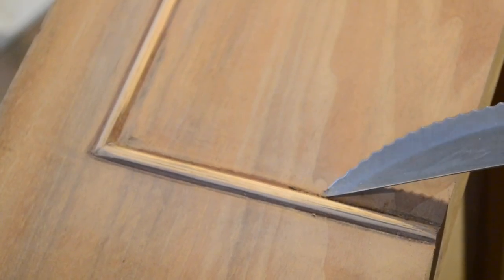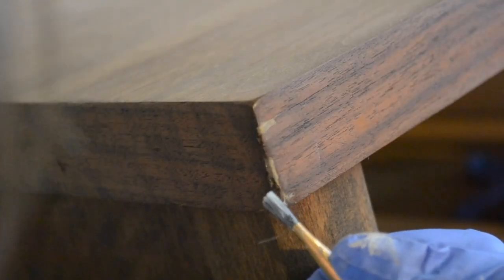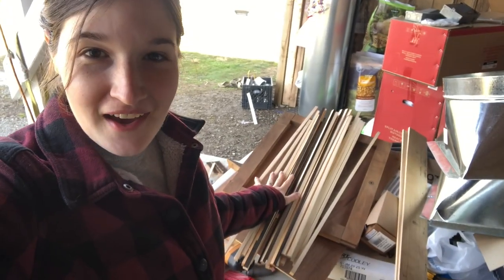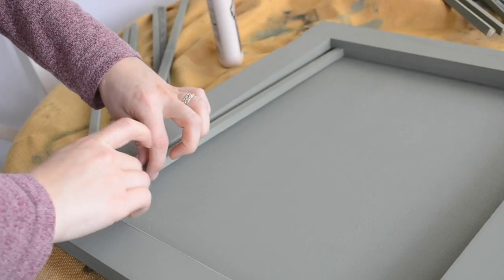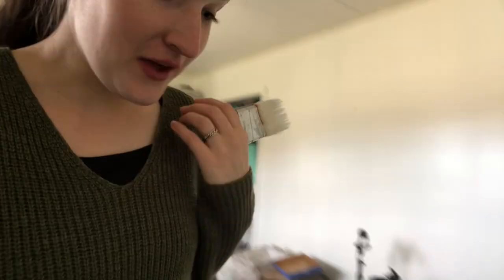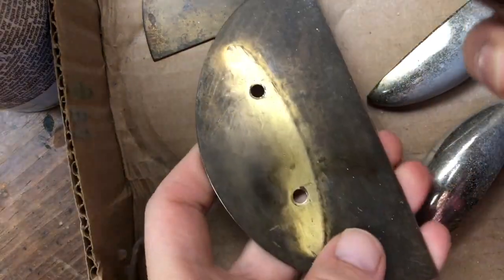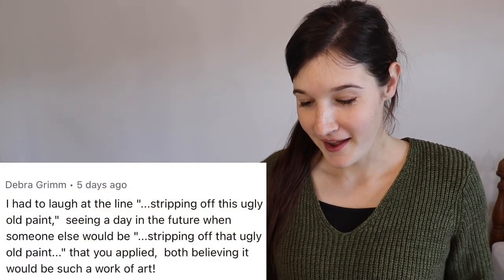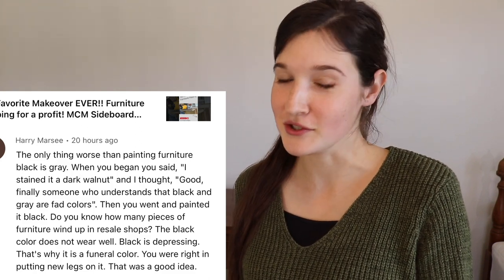Here’s How I Dipped this Dresser! Dresser DIY Tutorial Furniture Flipping - Buffet Restoration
Follow along as I give a makeover to a buffet! Products used linked below. 👇🏼

Dewalt sander
Mouse sander
Sandpaper
Kilz premium primer
Waverly chalk paint: Moss

Varathane polyethylene

Camera gear: Canon EOS Rebel SL2
Nikon D3100

I thrifted this buffet for $30 and I’m going to give it a makeover and flip it for a profit.

It had been painted rust brown color and was in need of a makeover!